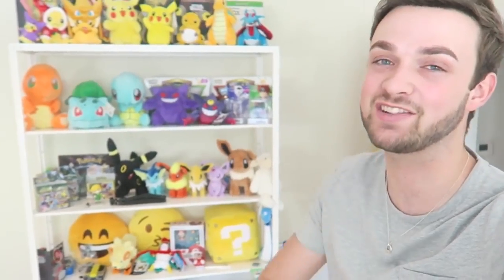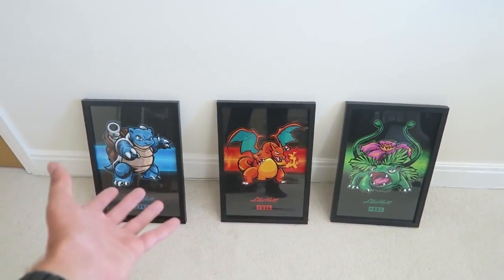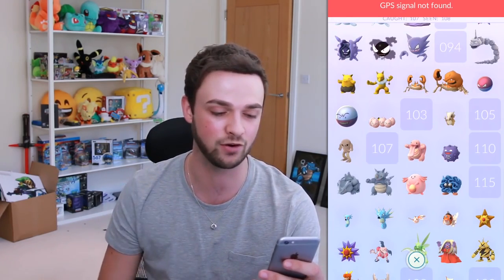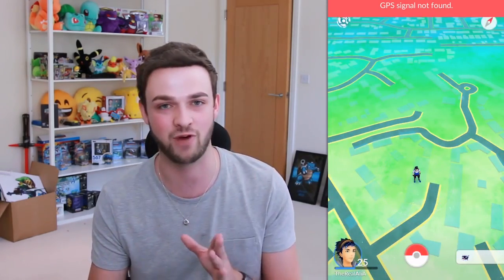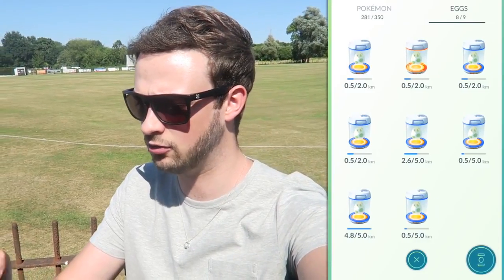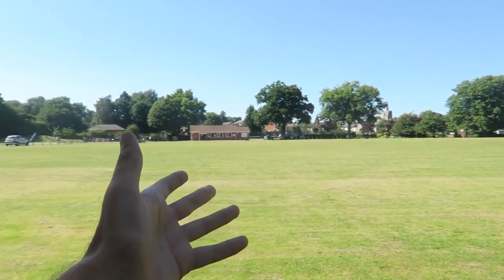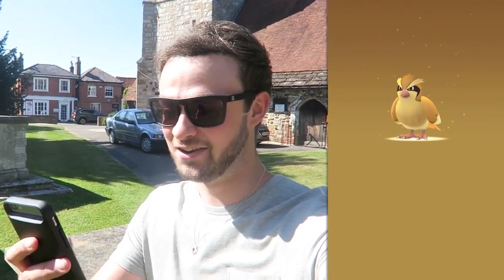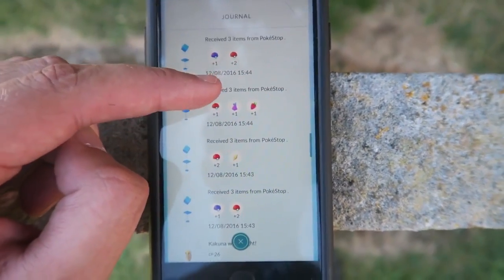Pokemon GO HOW TO GET ٭EPIC٭ POKESTOPS! EGGS + RARE ITEMS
Best of Pokemon Go